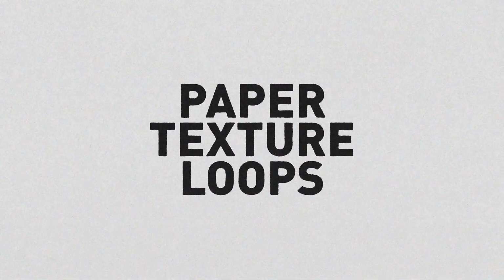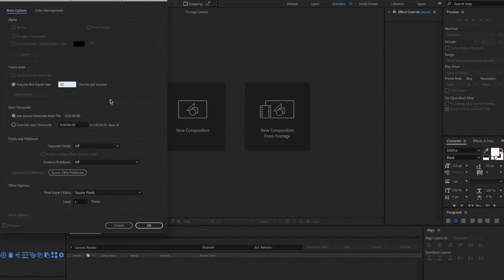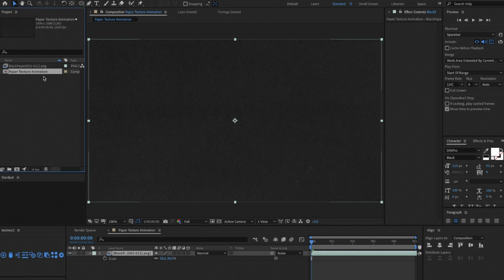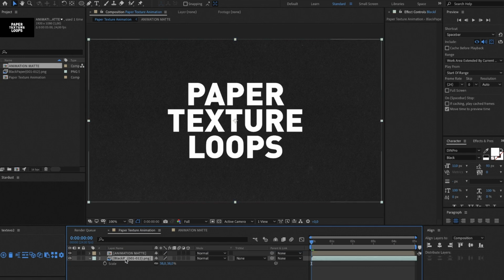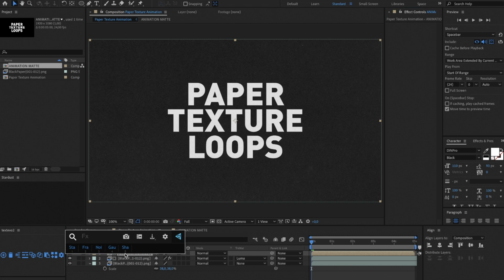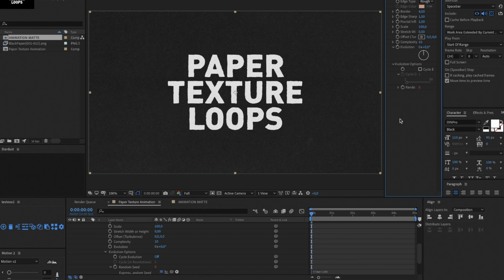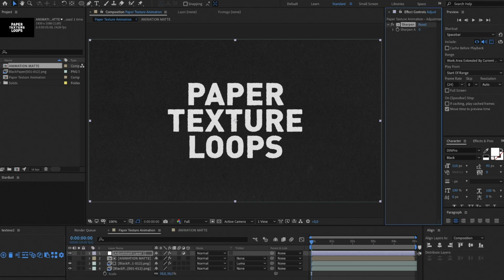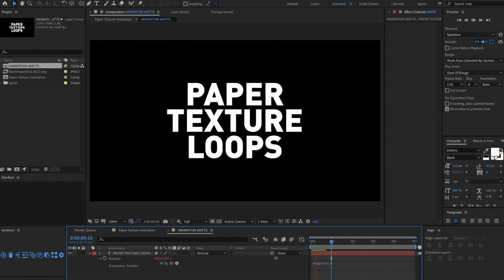Paper Texture Loop (Free Download) | After Effects Tutorial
Two videos in the same year. Wow.